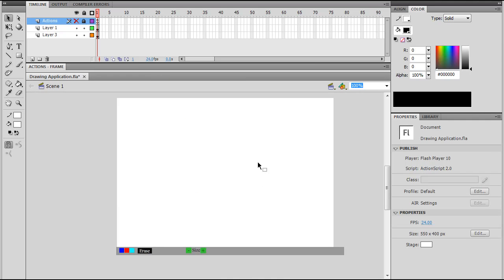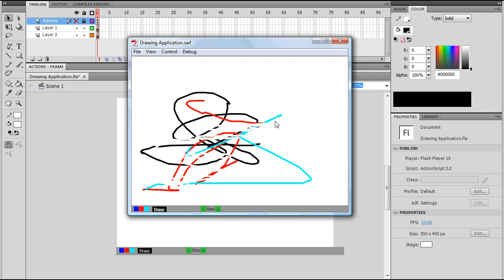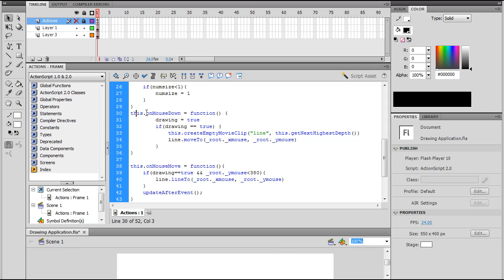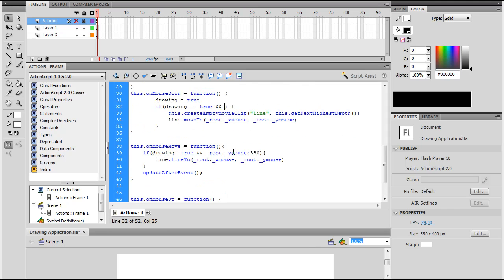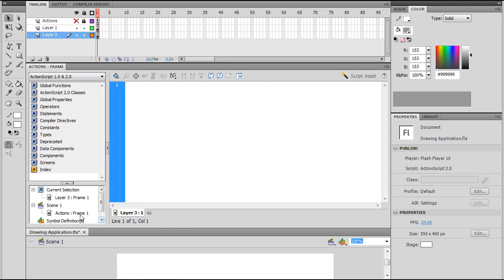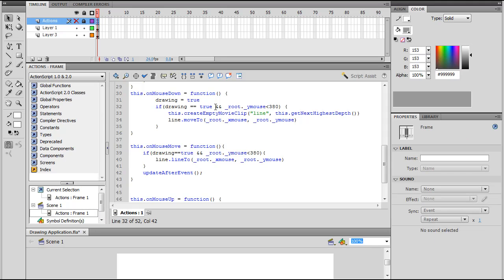Flash CS4 Tutorial 9 - Drawing Application [ PART 3 ]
In this tutorial I teach you how to make a drawing application on Flash CS4. Actionscript 2.0.

This part will continue to teach you how to make an erase button and size up and down button